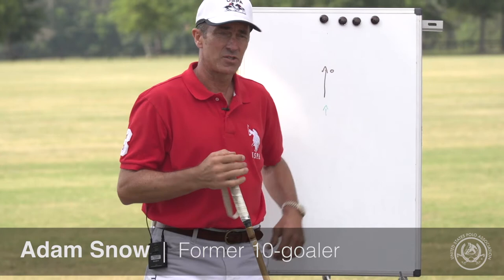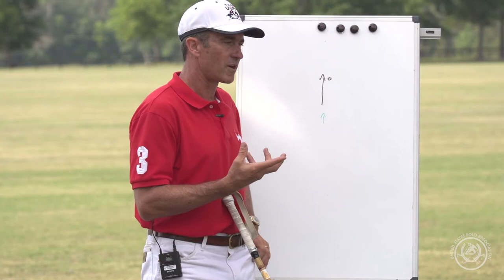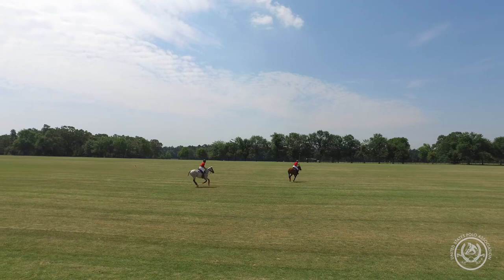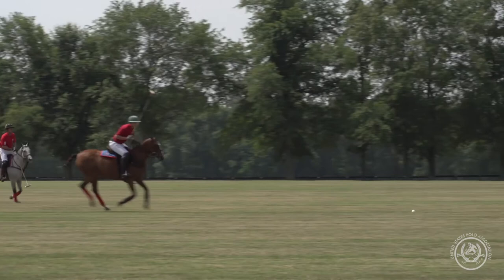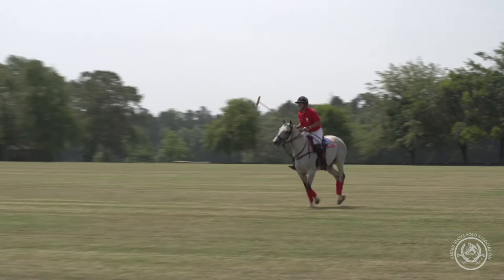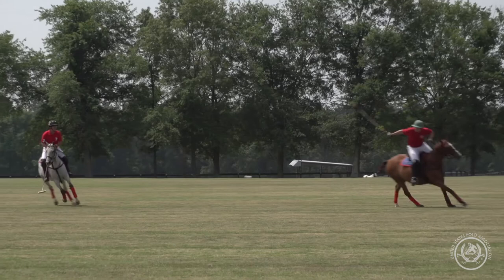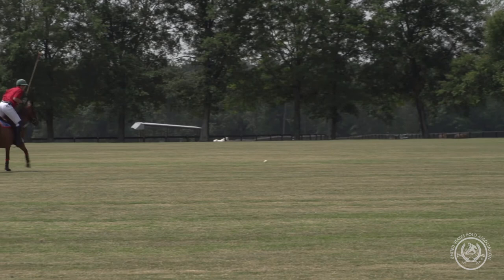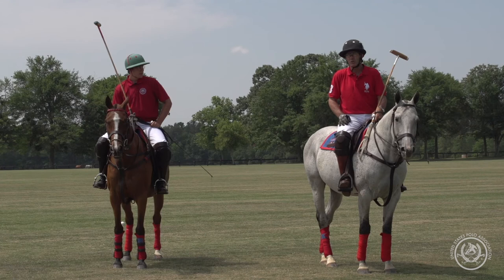Chalk Talk: Calling for Backshots with Correct Timing | Adam Snow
Former 10-goaler Adam Snow goes over some important points designed to help you turn a defensive play into offense attack by more efficiently syncing-up with backshots from your teammates.